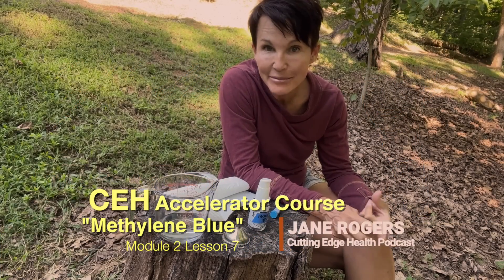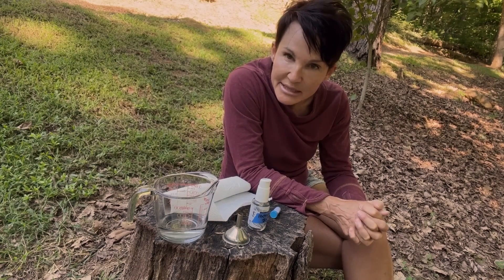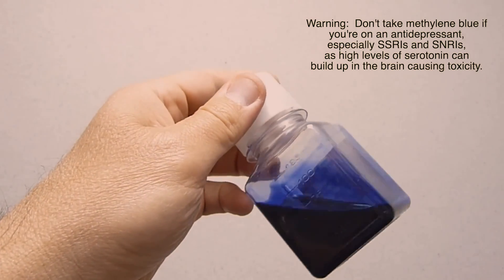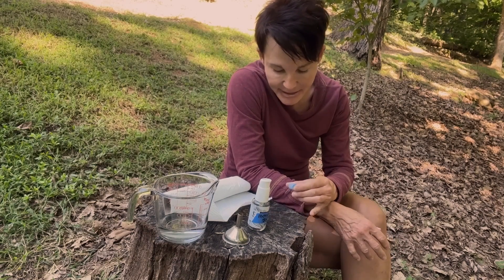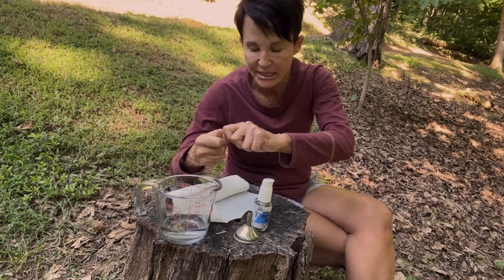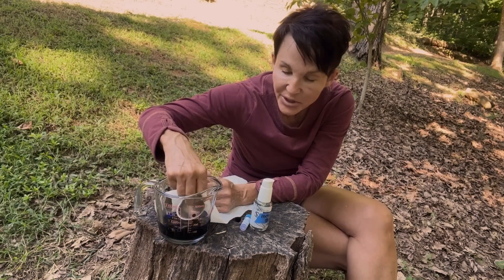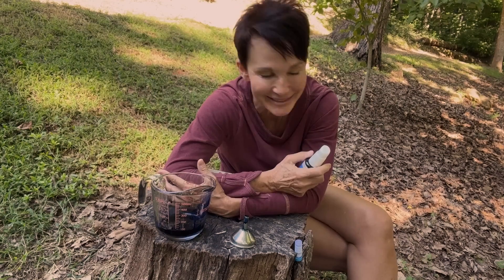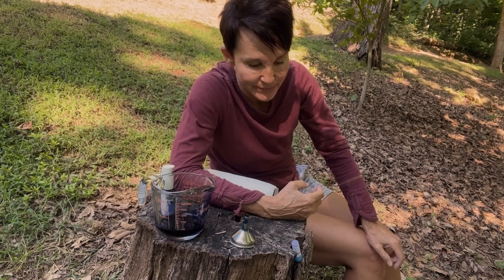Module 2 - Lesson 7: Methylene Blue - Cutting Edge Health Accelerator with Jane Rogers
This video is part of an online course on ways to extend your healthspan to prevent the diseases of aging like dementia, heart disease and cancer. There are four modules to this course with 16 videos in all.  It's courtesy of the Cutting Edge Health: Preventing Cognitive Decline Podcast.

All videos, transcripts and links to resources mentioned can be found